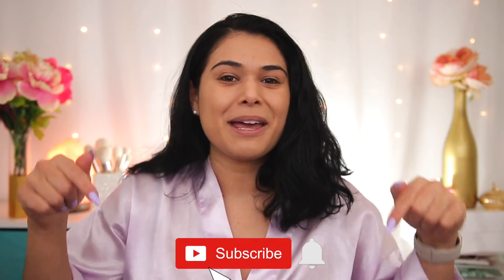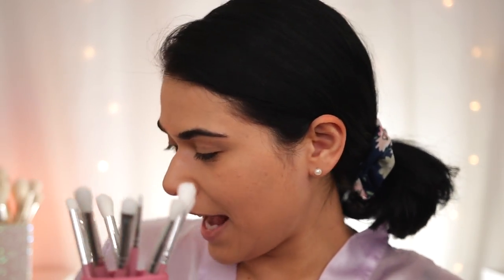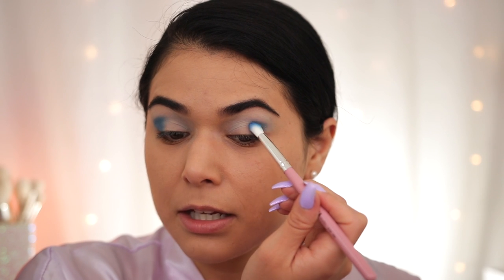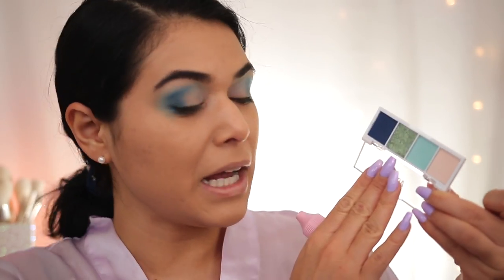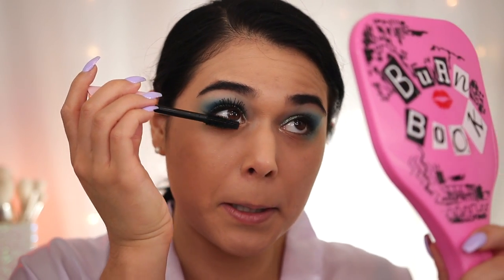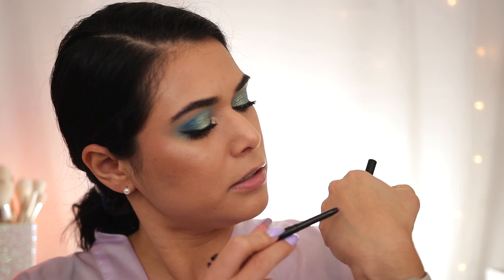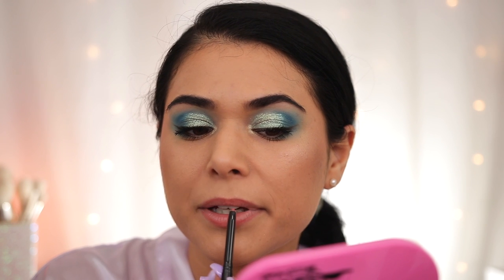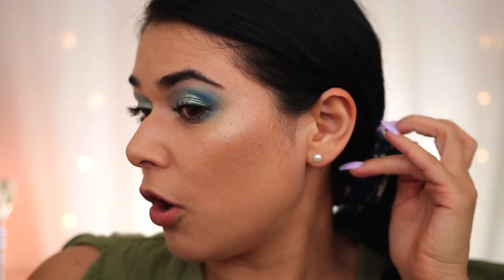Makeup Under $2!? In THIS ECONOMY?? 👀 Shop Miss A Makeup Haul Try On 2022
With drugstore makeup prices rising, Shop Miss A is still delivering some great budget beauty finds for less than $2! Today I'm sharing my latest Shop  Miss A makeup haul and trying on everything I picked up. It seems like this is the last true dollar makeup brand left... how do you think their products did?